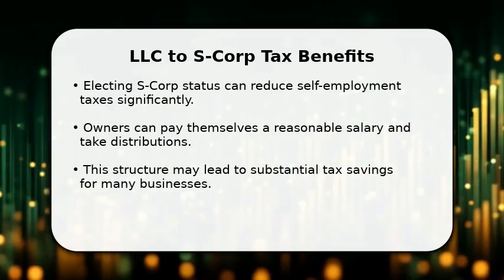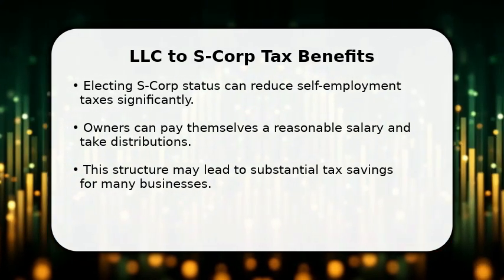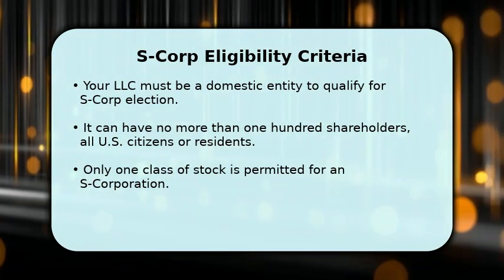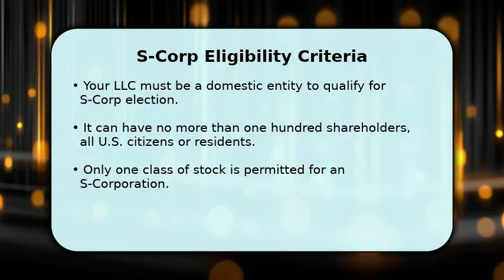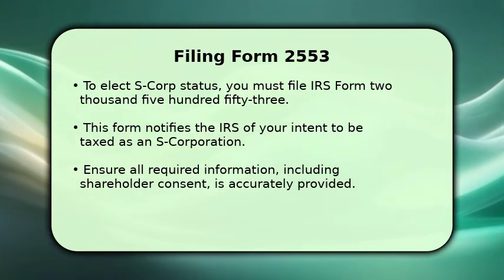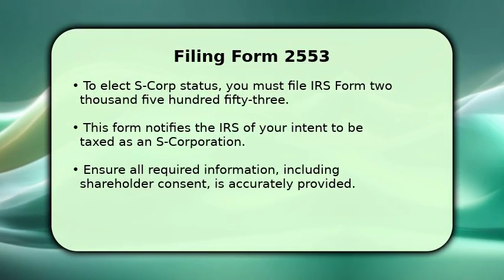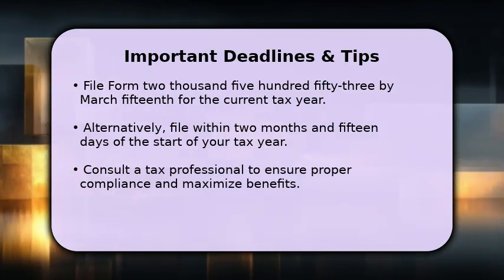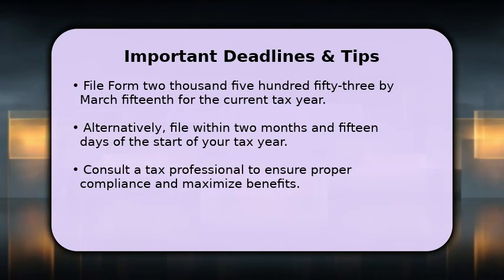How to File LLC as S Corp for Taxes (Easy Method)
▸ (f) Are you an entrepreneur looking to minimize your tax liability? In this video, we'll show you how to file your LLC as an S corp for taxes. This can be a game-changer for small business owners who want to reduce their self-employment taxes. We'll walk you through the step-by-step process of making this election and provide tips on how to avoid common pitfalls.

LLC as S corp tax benefits, S corporation election for LLC, how to file LLC as S corp, minimizing self-employment taxes, LLC tax savings strategies, S corp vs LLC for taxes, LLC tax planning tips, self-employment tax reduction, business tax optimization, S corporation tax advantages